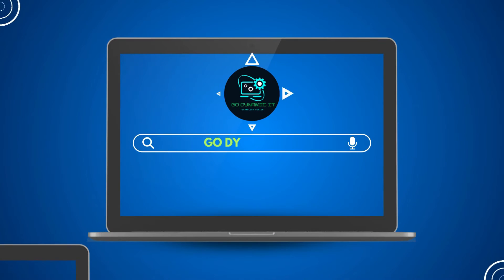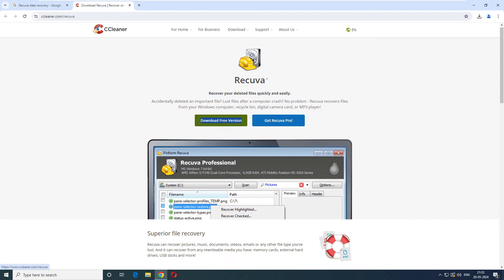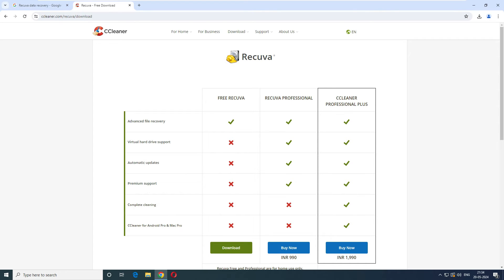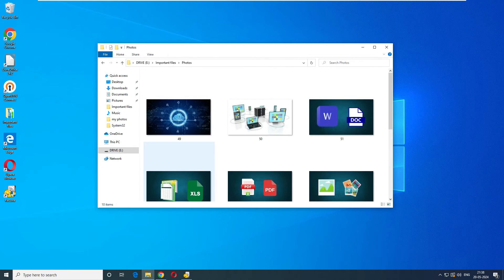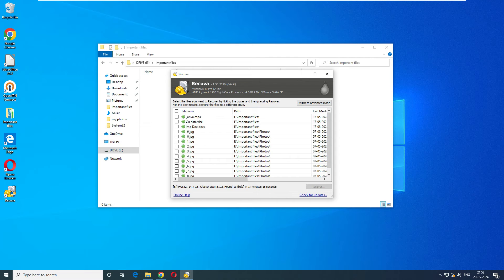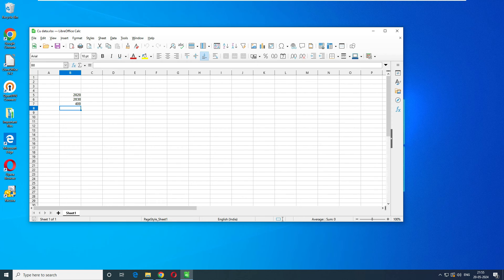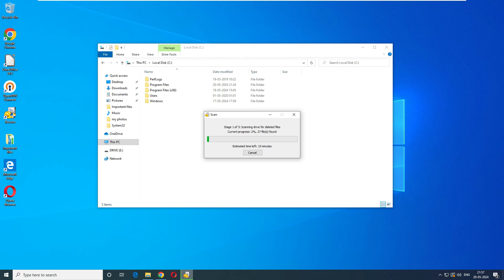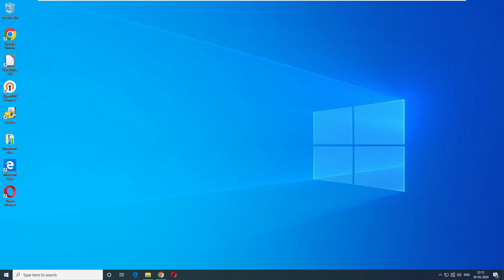Recuva Saved My Data from a Formatted Disk You Have to See This | Recuva Free Data Recovery software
In this video, we put Recuva Data Recovery software to the test! Whether you’ve accidentally deleted important files, experienced a system crash, or formatted your drive, Recuva promises to help you recover your lost data. We'll perform two tests: using Shift + Delete and formatting the disk, to see how well Recuva handles these scenarios. Watch now to find out if Recuva Free Data Recovery software can save your files.

Your Queries-
Recuva
Data Recovery
Free Data Recovery software
File Recovery
Recuva Tutorial
Data Recovery Software
Lost Files
Accidental Deletion
Formatted Disk
Shift Delete Recovery
File Restoration
Digital Recovery
Computer Security
Tech Tips
Software Review
Tech Solutions
Recuva Review
Disk Recovery
Computer Maintenance
pen drive data recovery
sd card data recovery
ssd data recovery
best free data recovery software
best windows data recovery software
best free data recovery software for pc
recover permanently deleted photos
how to recover permanently deleted photos
recover permanently deleted files and folders
recover permanently deleted files
restore deleted files
free data recovery software for windows 10
recover deleted files from recycle bin